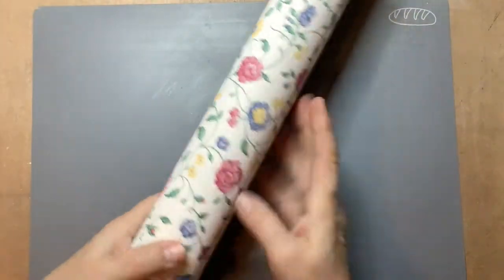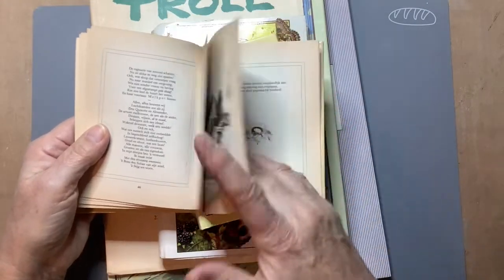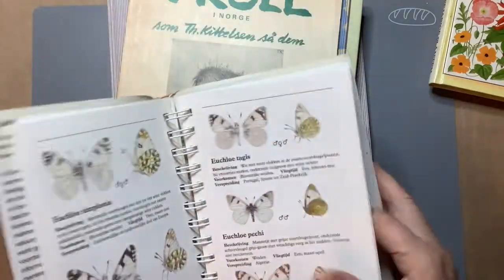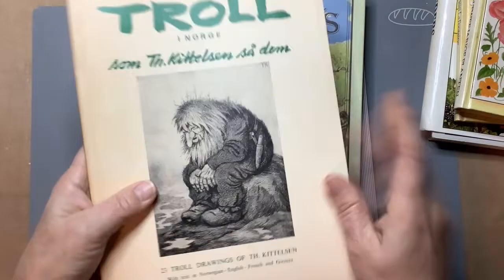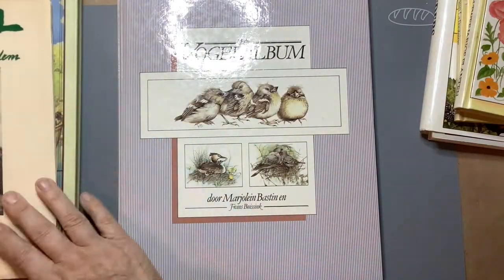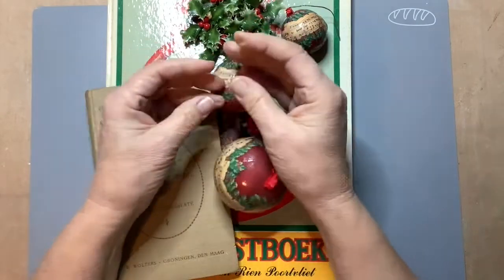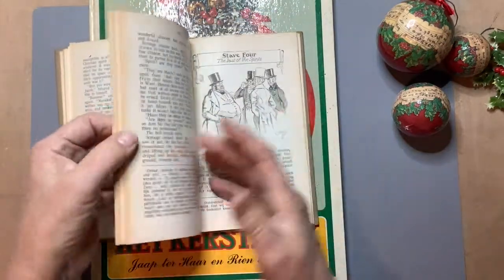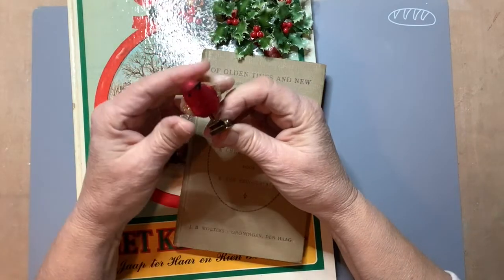I’ve been to the thrift store! 🥳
A short video about my thrift store haul!

Hanny Tromp,
Bouwe Harkemastrjitte 16
9281 PX Harkema
Nederland